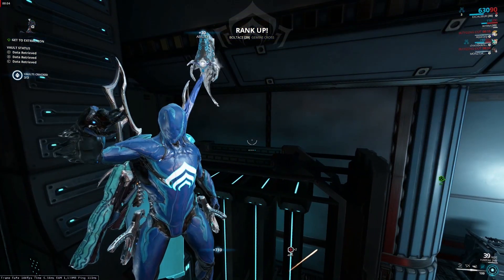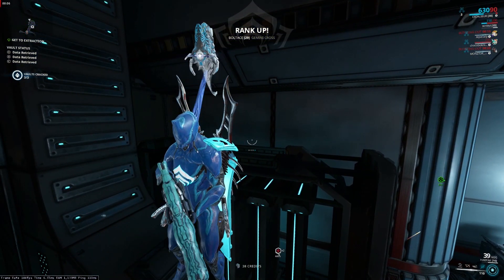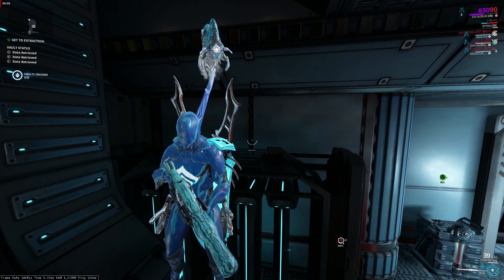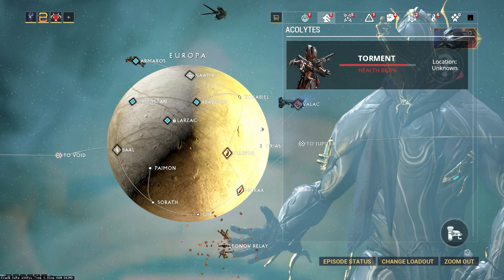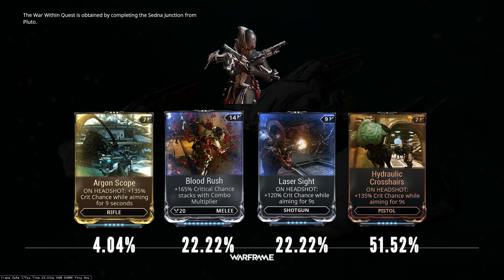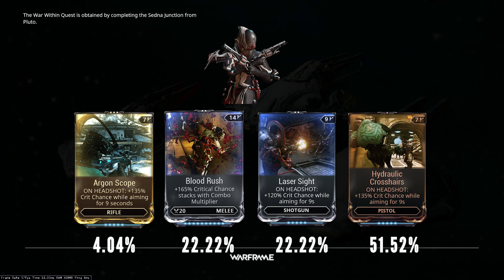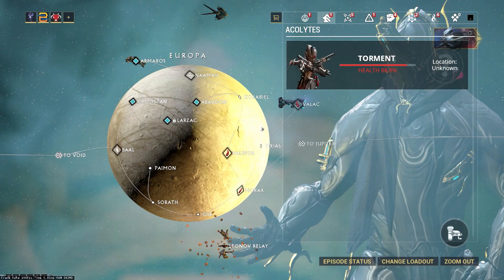Acolyte Event Walkthrough Guide - Warframe 2020 - Relic Pack Giveaway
Acolytes Event Guide-
A irregularly occurring event in Warframe that involves the entire tenno community to search for Acolytes across the system and communally lower its health. Feb 2020's event includes the Torment Acolyte and rewards 4 mods.

Giveaway info: 1 relic pack (50 plat) will be given away 48hrs after upload. Must be on PC, given as a market gift.